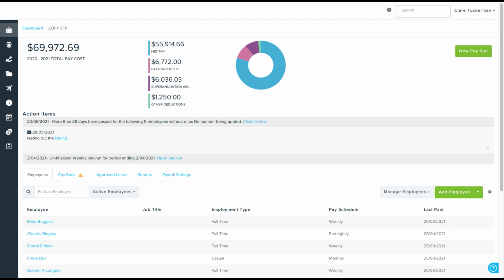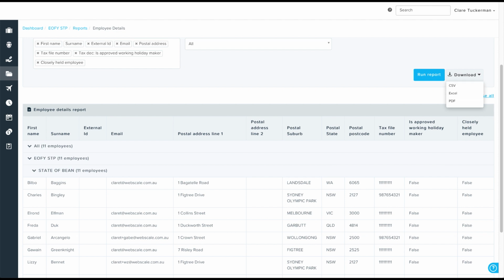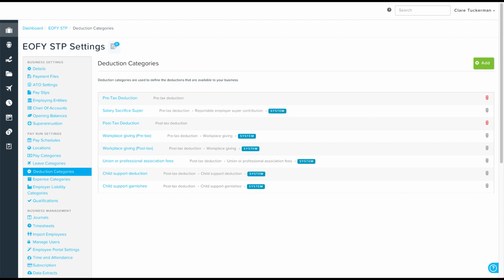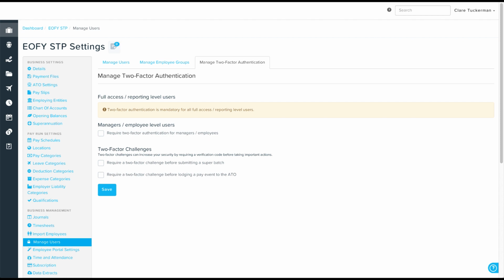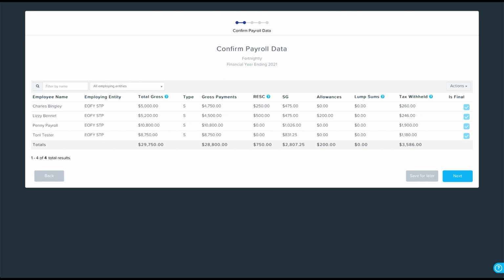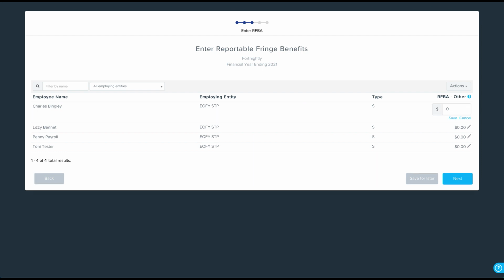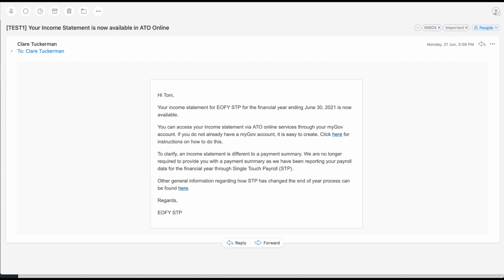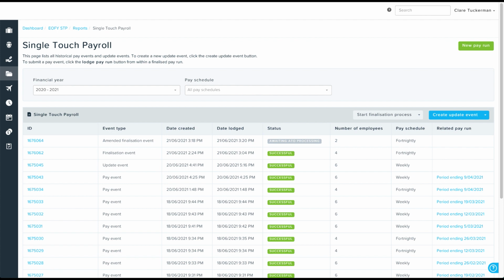End of Financial Year 2020/21 processing with Single Touch Payroll webinar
In our End of Financial Year STP webinar, we covered:

0:00 - Welcome to webinar
2:22 - Housekeeping: Employee details
6:42 - Housekeeping: Business settings
17:15 - Walk through of each step of KeyPay's Finalisation wizard
23:19 - Finalisation: Where to access excel reports for reconciliation  from finalisation wizard
26:00 - Finalisation: How to update RFBA individually or in bulk
30:45 - Post finalisation: Employee notifications
33:31 - How to delete a finalisation that has not been lodged
34:25 - How to create an amended finalisation for changes and corrections after lodging your finalisation event
36:31 - Deadlines and changes to STP reporting

*Please note that the STP finalisation deadline has been extended to 31 July 2021 for those businesses who have been impacted by COVID-19 and need additional time.